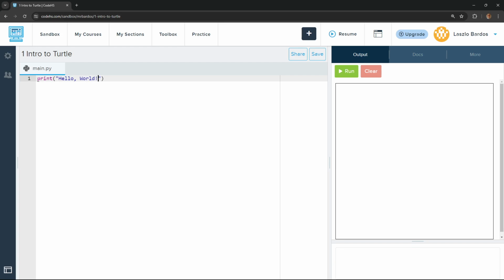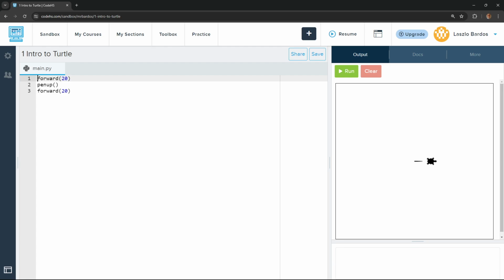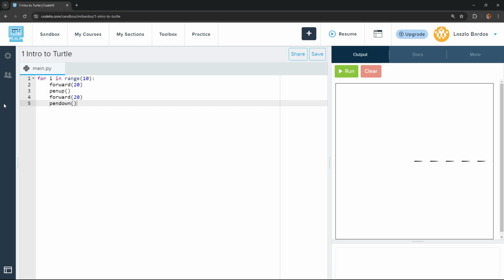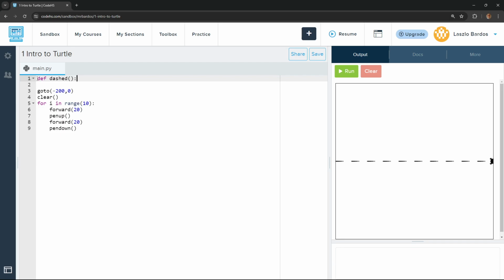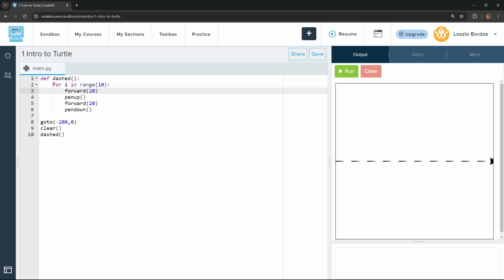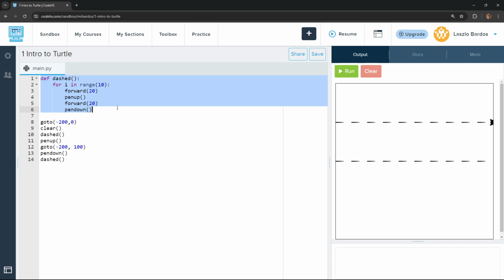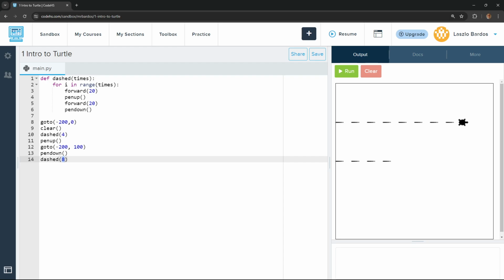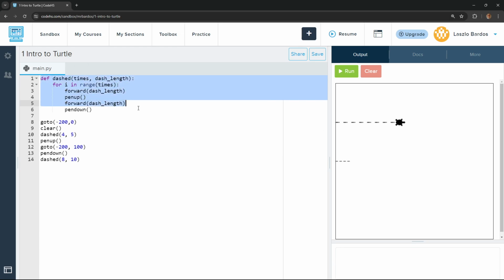1C. Intro to Python with Turtle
We will use Turtle, a module that you can import into Python to allow it to draw patterns like Snap! You will learn the very basics of moving and drawing and learn how to write a for loop and a function in Python.